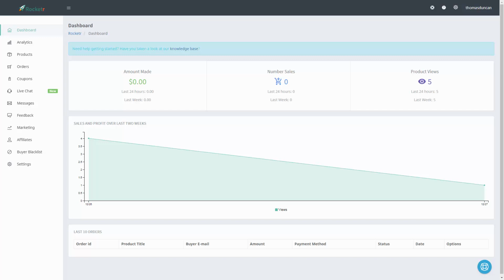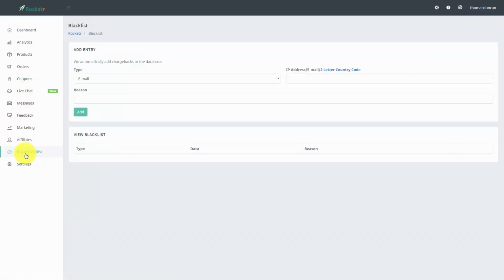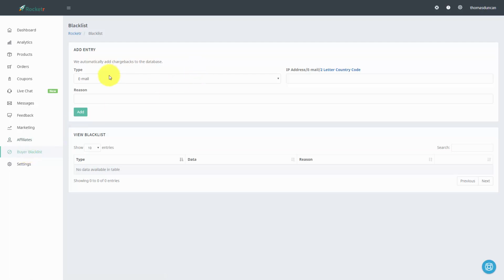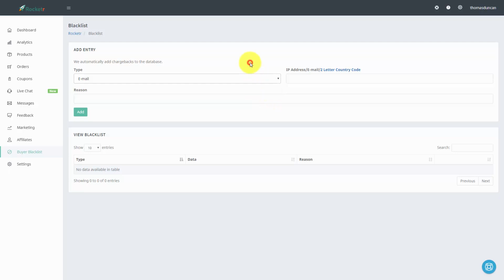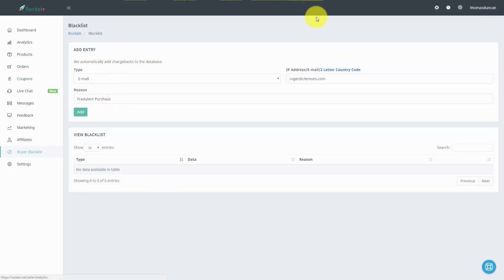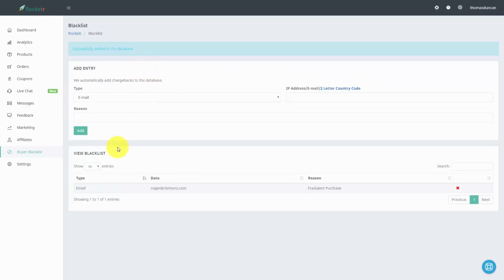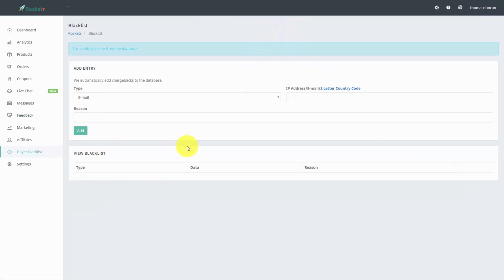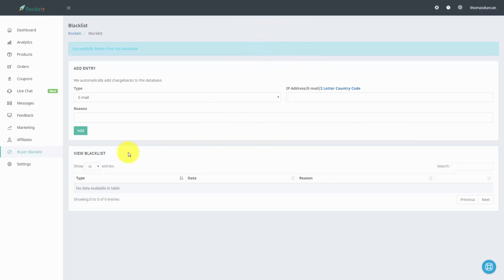What is Blacklisting in Rocketr